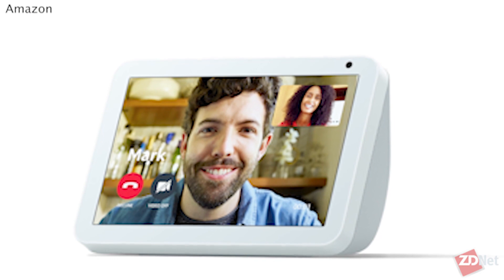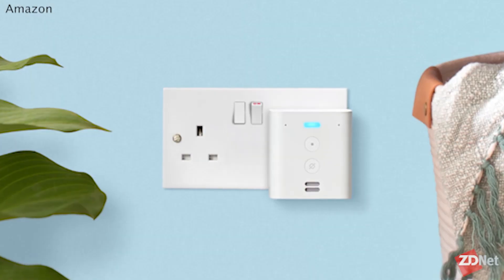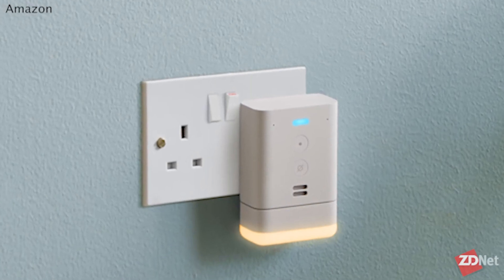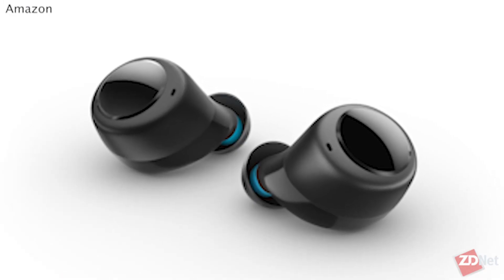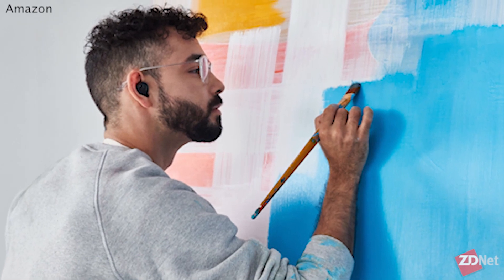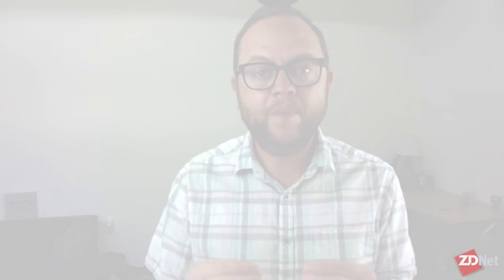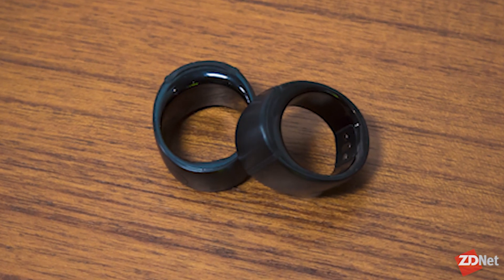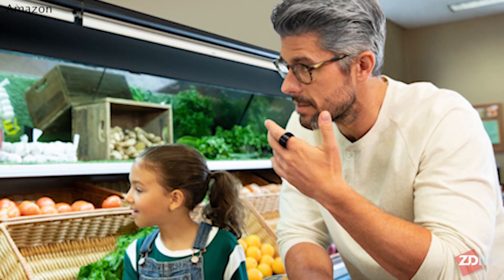Is Amazon‘s Day 1 Edition initiative for testing new Alexa hardware the right move? (Spoiler: Yes)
Jason Squared's Jason Cipriani and Jason Perlow walk through the laundry list of new Amazon hardware and services heading into the holiday season.

💵MUST-SEE OFFERS:
- Alexa Smart Oven
- Amazon Echo Buds
- Amazon Echo Dot with Clock
- Amazon Echo Flex
- Amazon Echo Frames
- Amazon Echo Glow
- Amazon Echo Loop
- Amazon Echo Show 8
- Amazon Echo Studio
- Eero Mesh
- Ring Indoor Cam
- Ring Stickup Cam

🤓RELATED STORIES:
- Amazon's Echo devices and prices: How much they cost and when you can buy them
- Amazon hardware event: Meet the new devices and services in Alexa ecosystem